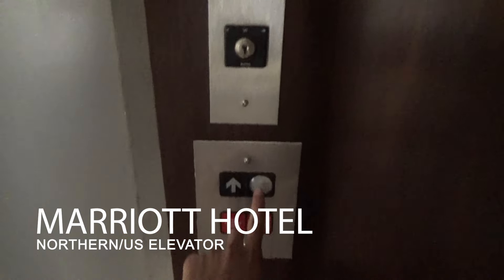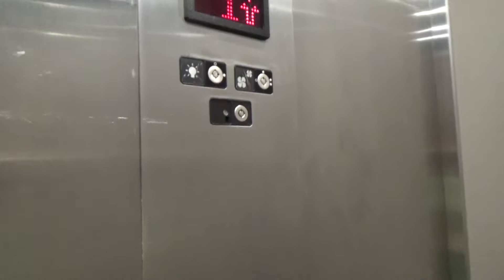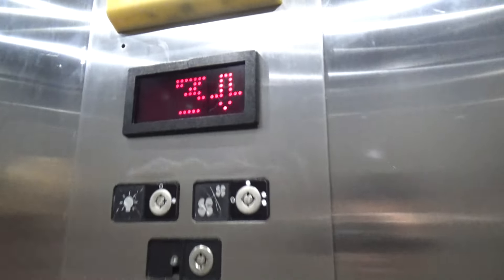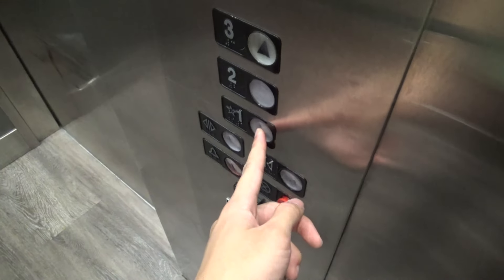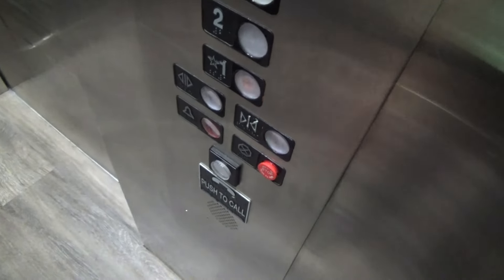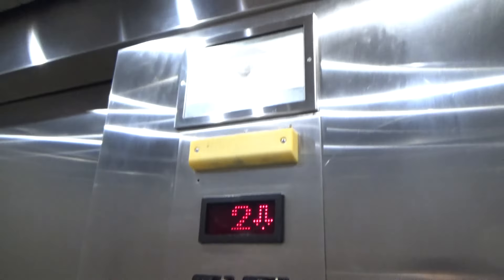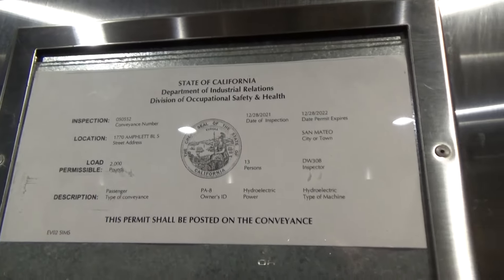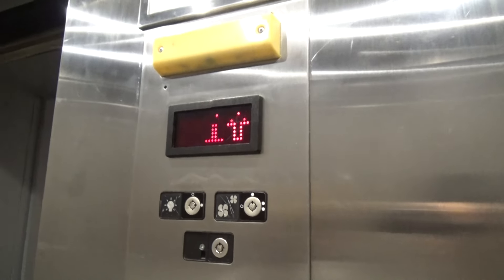Northern/US Hydraulic Elevator - Marriott, West Extension - San Mateo, CA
[Recorded 5-30-22] This is a very bizarre but interesting elevator! It has a mix of United States and Northern components, and all of them mixed into one COP looks quite unique, to say the least. According to records, this was actually an Atlas elevator from 1970 at one point. That means that this is a complete replacement. It does look like a mod if I'm being honest, but I just can't believe this used to be an Atlas because there is not even the slightest clue it was. Neato!